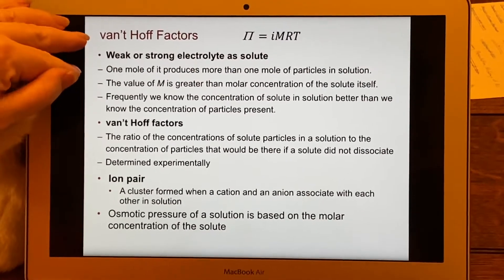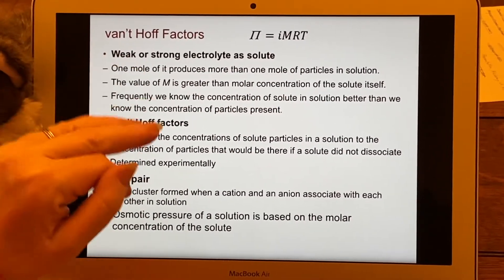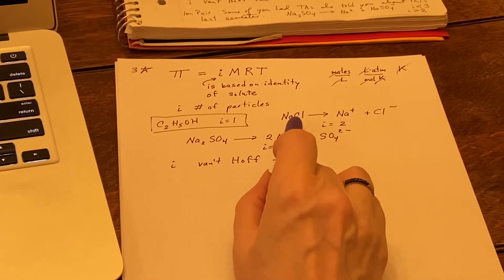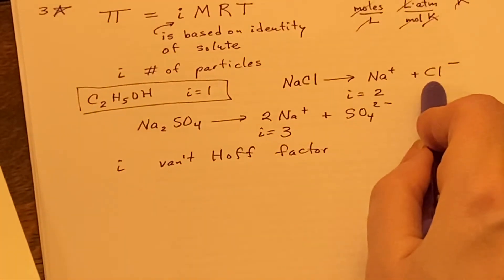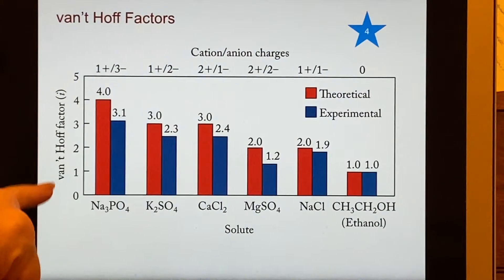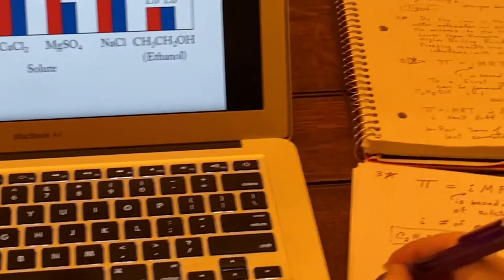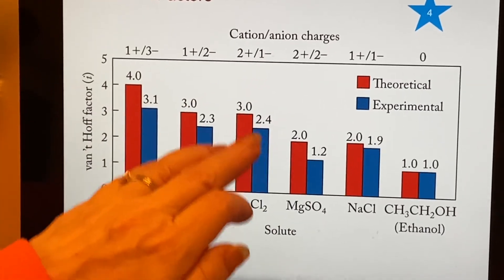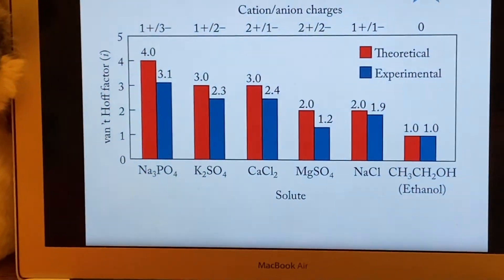UC Merced - LAIR CHEM10, Sec01 - Chapter 11: van't Hoff Factors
Part 5 discusses the expected value of van't Hoff factors versus actual value, due to molecules falling apart into smaller particles.